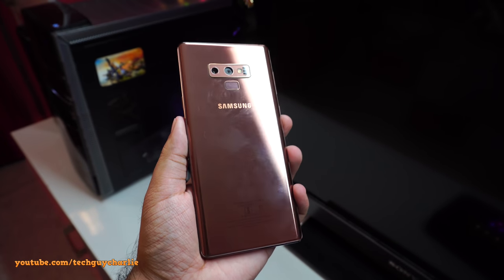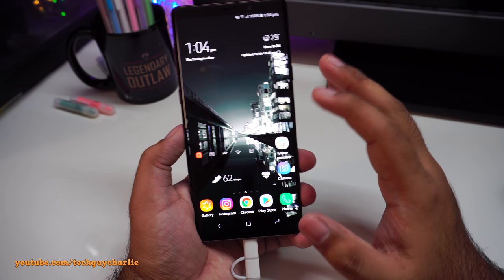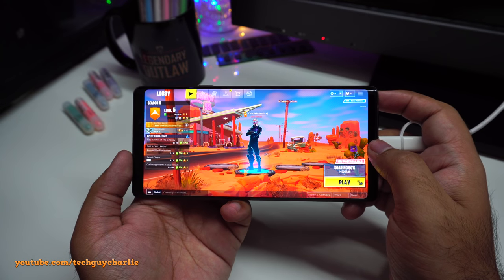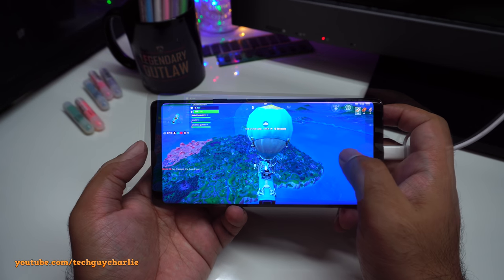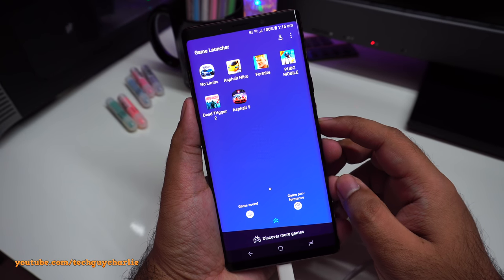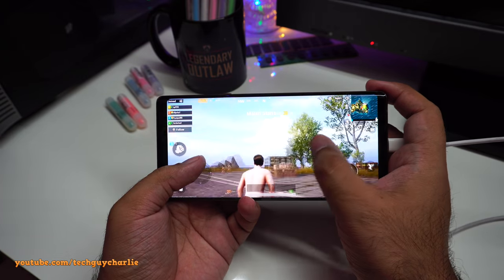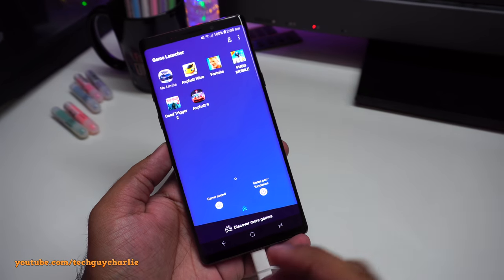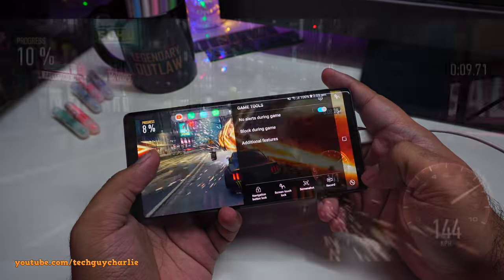Galaxy Note 9 - Gaming performance in Fortnite, PUBG, NFS, Asphalt 9 and recording gameplay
1. Game Launcher explained: 0:33
2. Fortnite Gameplay: 2:09
3. PUBG in HDR and ultra frame rate: 5:15
4. Need for speed: 7:48
5. Asphalt 9: 9:55
6. Asphalt 8: 11:03
7. Dead trigger 2: 13:03

The first video recorded in 4K on the Sony a6300, Here we test out the performance of the Note 9 while playing games like Fortnite, PUBG, Need For Speed, Asphalt 9 and a look at the game launcher.